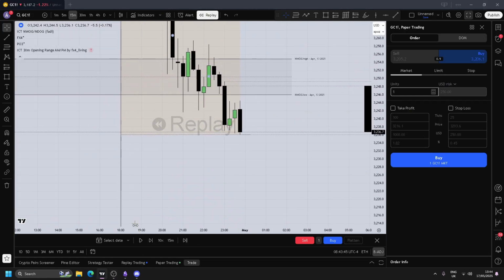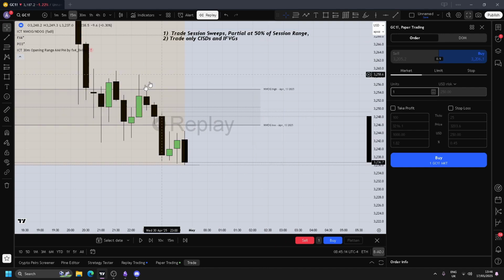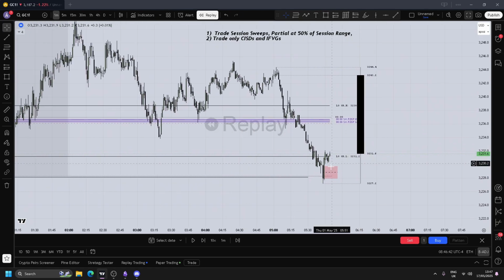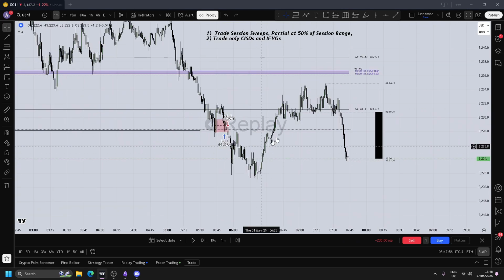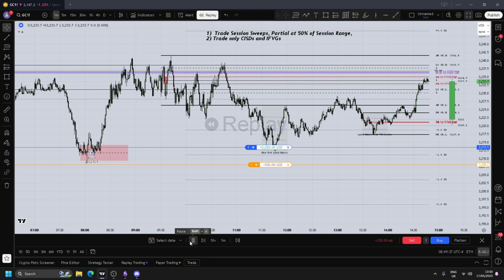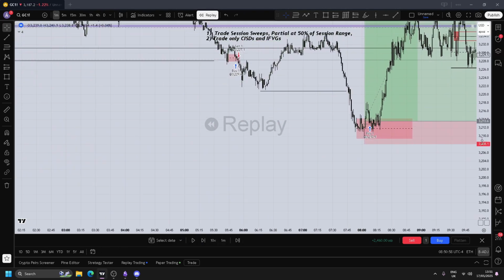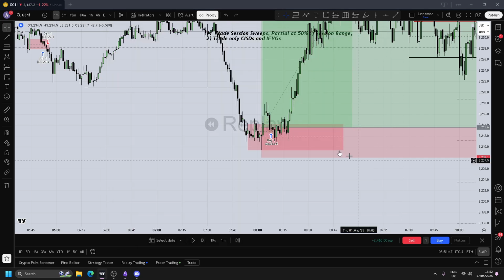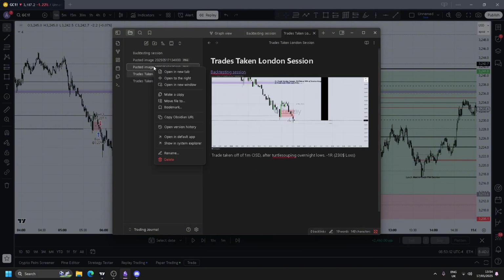Backtesting Like a Pro!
Risk Disclosure Statement: Trading futures, options on futures, and foreign exchange (“forex”) involves substantial risk and is not suitable for every investor. An investor could potentially lose all or more than the initial investment. Risk capital is money that can be lost without jeopardizing one’s financial security or lifestyle. Only risk capital should be used for trading, and only those with sufficient risk capital should consider trading.

No representation is being made that any account will or is likely to achieve profits or losses similar to those shown; in fact, there are frequently sharp differences between hypothetical performance results and the actual results subsequently achieved by any particular trading program. One of the limitations of hypothetical performance results is that they are generally prepared with the benefit of hindsight. In addition, hypothetical trading does not involve financial risk, and no hypothetical trading record can completely account for the impact of financial risk in actual trading. For example, the ability to withstand losses or adhere to a particular trading program in spite of trading losses are material points that can also adversely affect actual trading results. There are numerous other factors related to the markets in general or to the implementation of any specific trading program which cannot be fully accounted for in the preparation of hypothetical performance results, and all of which can adversely affect trading results.

No Guarantees: Past performance is not necessarily indicative of future results. No representation is being made that any trading account will or is likely to achieve profits or losses similar to those shown.